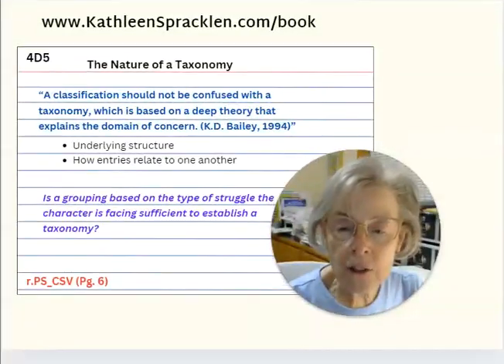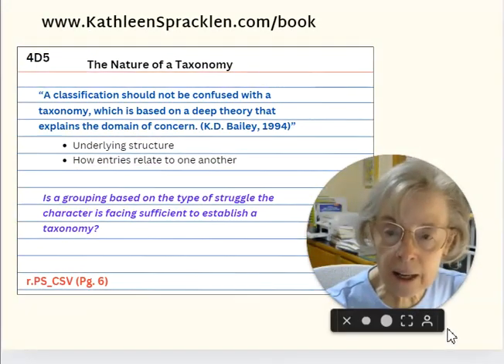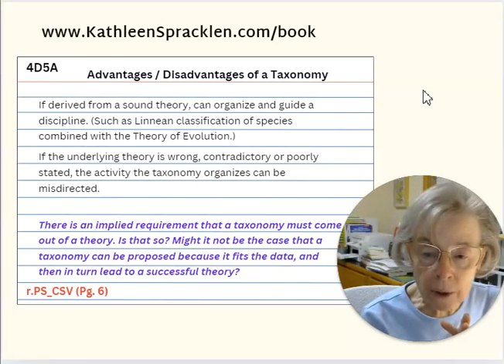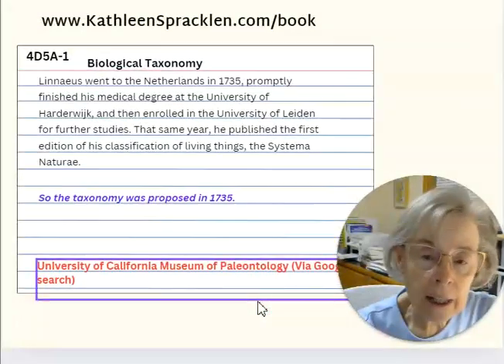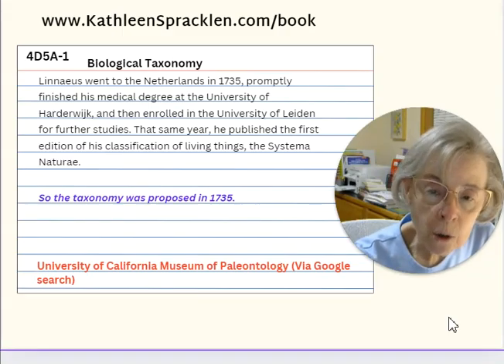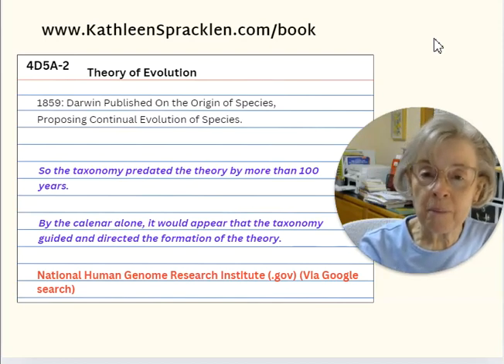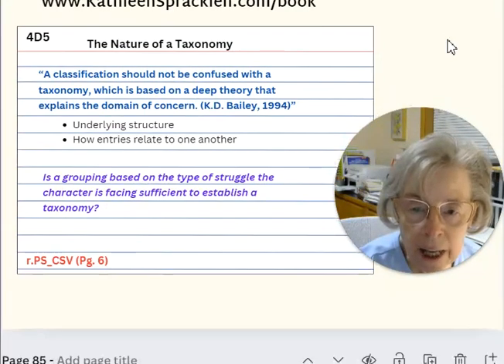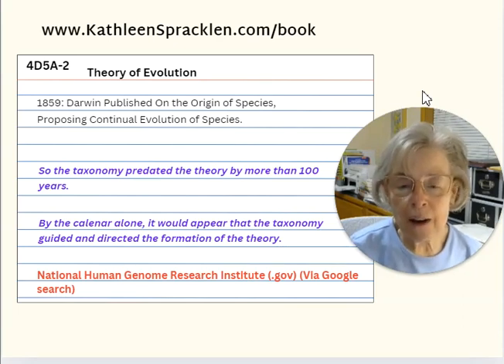Zettelkasten Syntopical Reading Pursuing a Theme